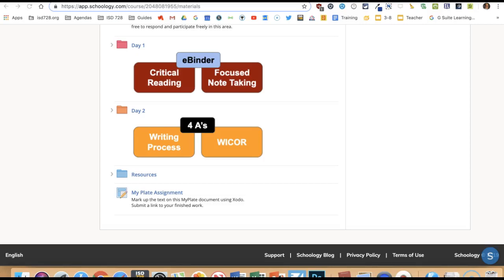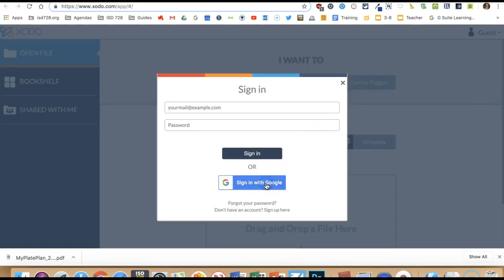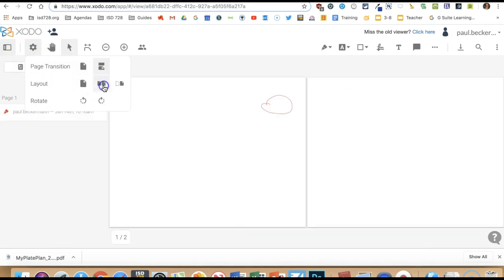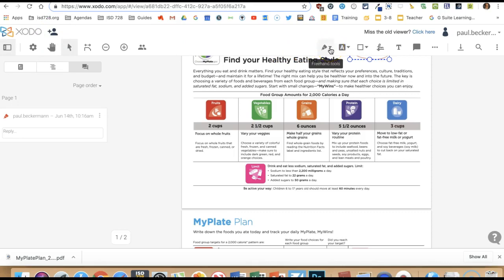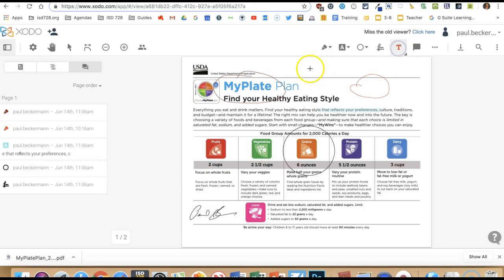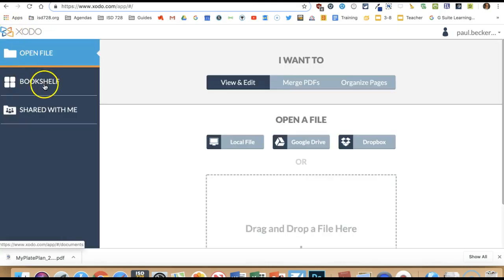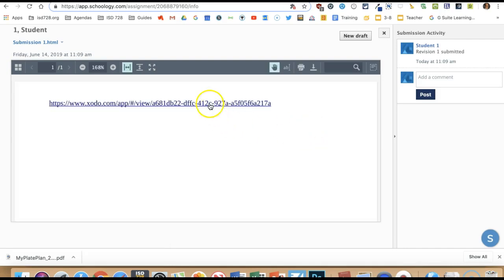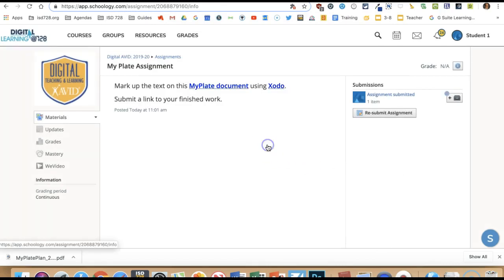Xodo use with Schoology